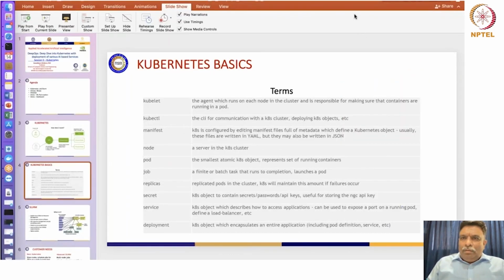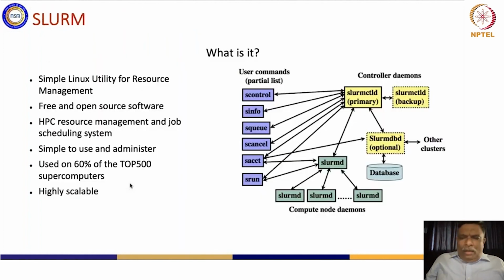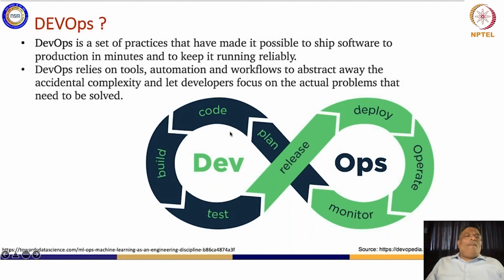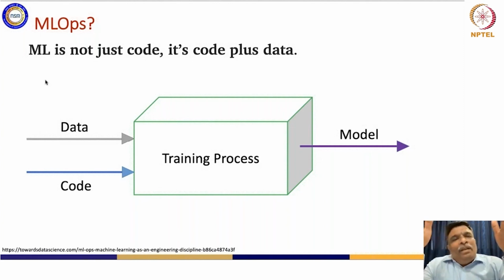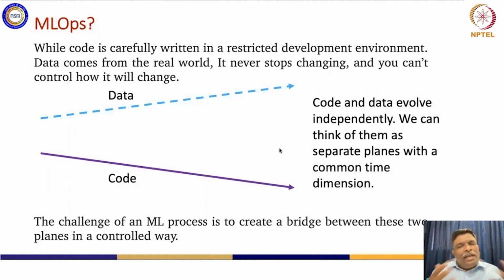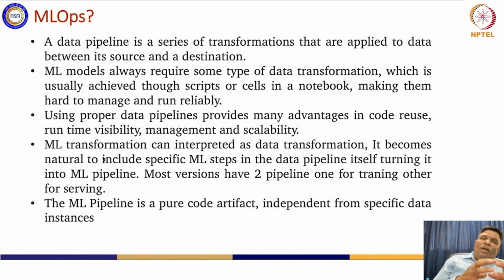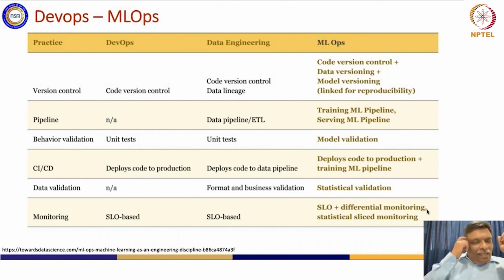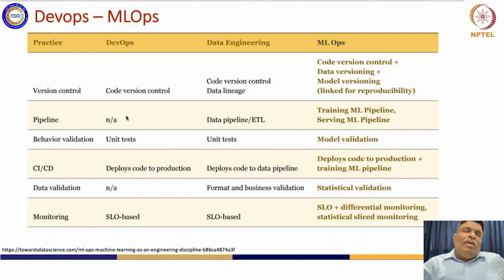Lec-12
Subject:Computer Science